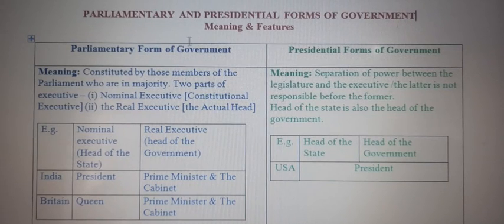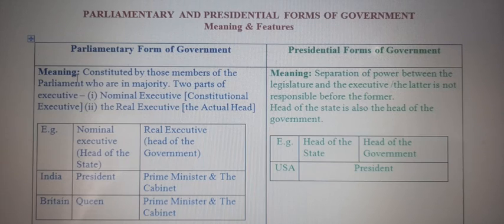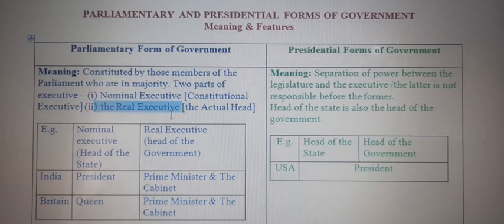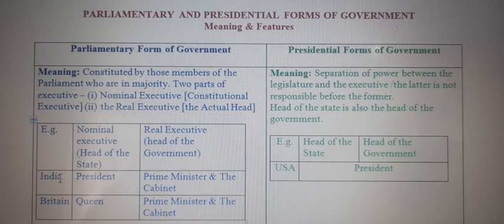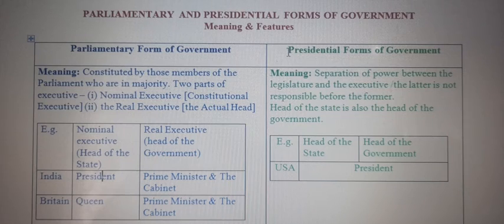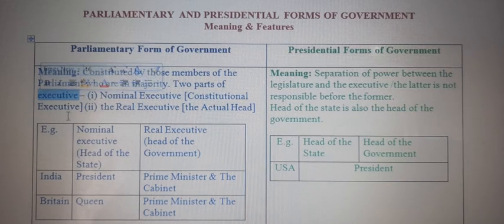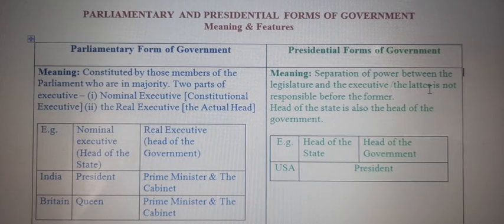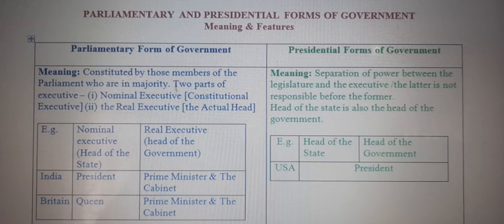St. Augustine's School, Kalimpong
Parliamentary and Presidential Forms of Government